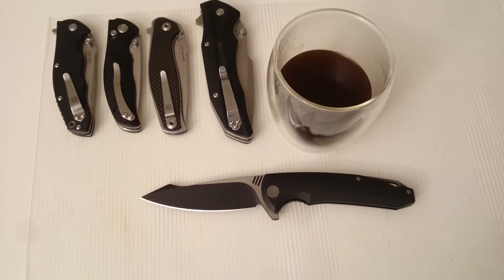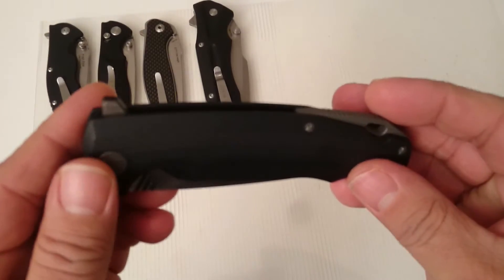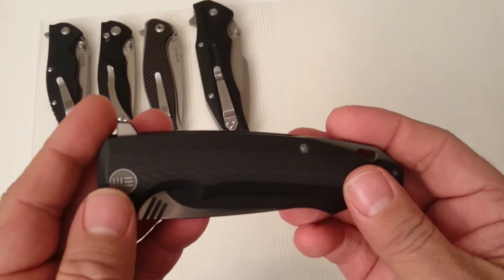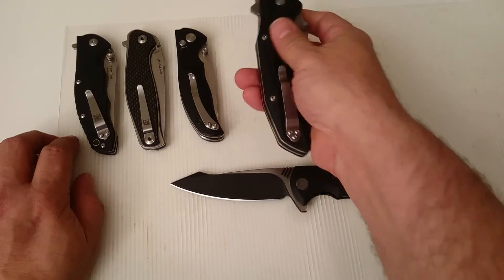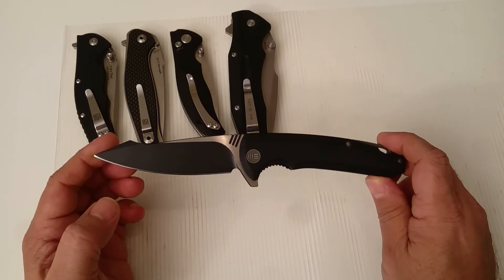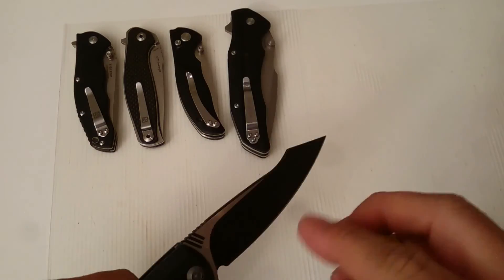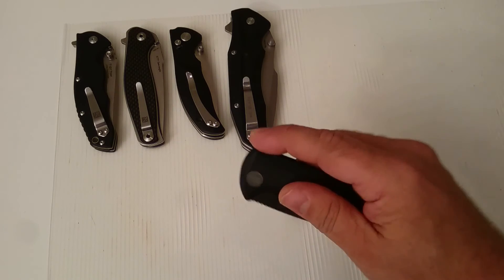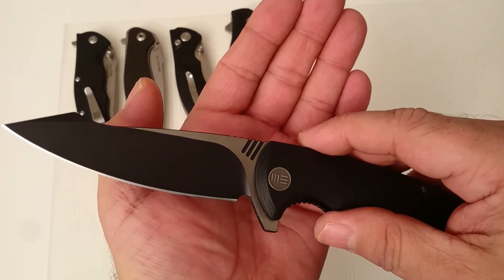WE knife 617a. What a nice knife! (warning, a few bloopers! :) )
This is the WE 617A. An amazing knife. Presentation, some impressions and a little discussion of what you get when you pay a little extra.